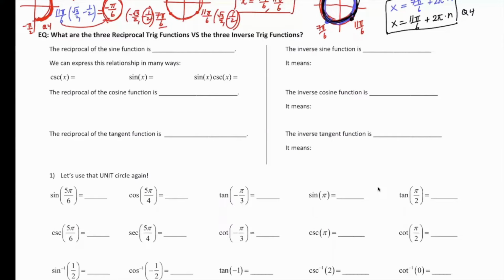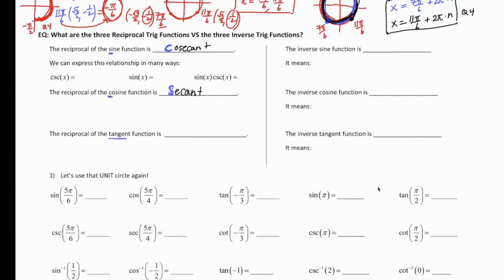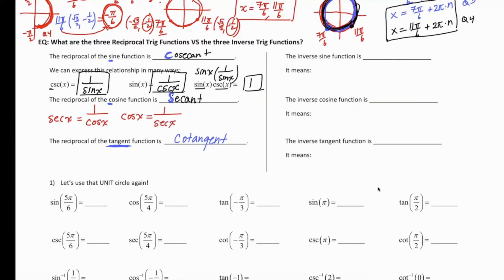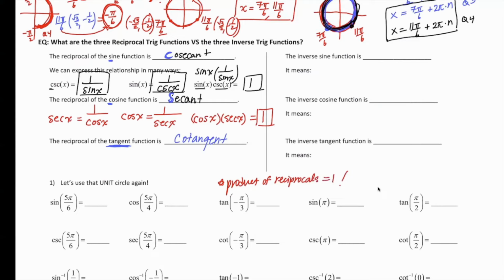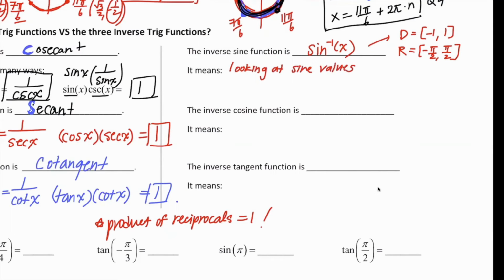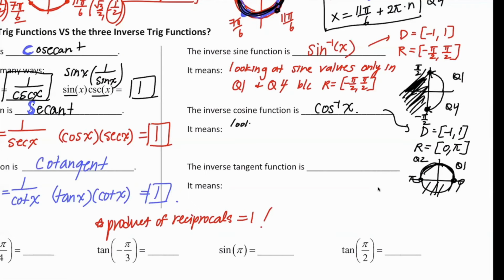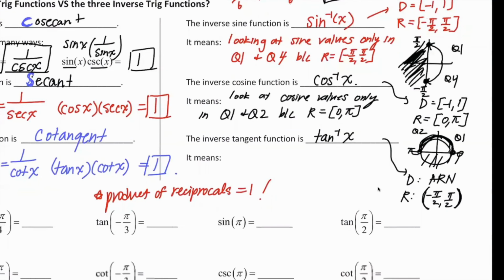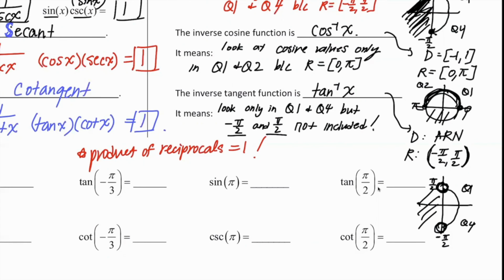INT3B: Trig Summary Handout Notes